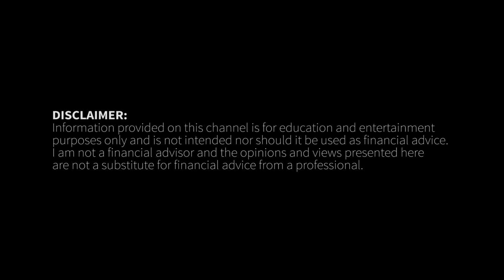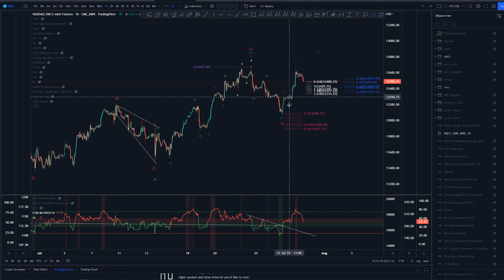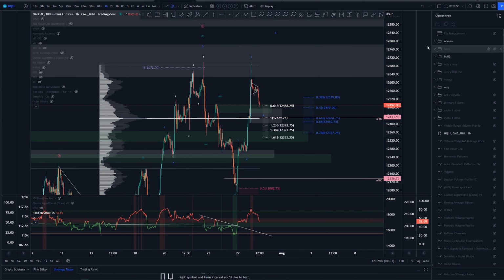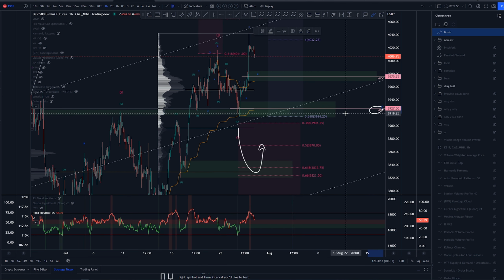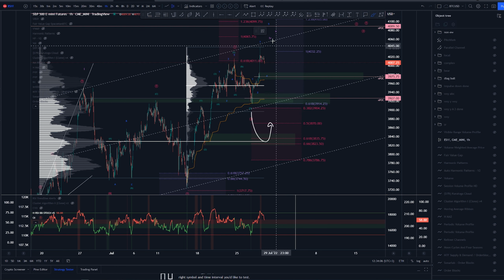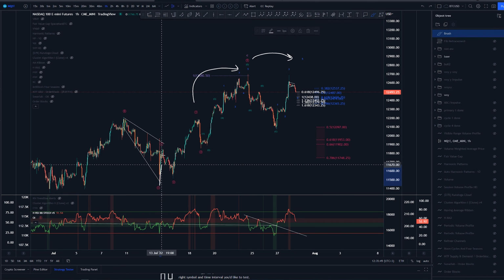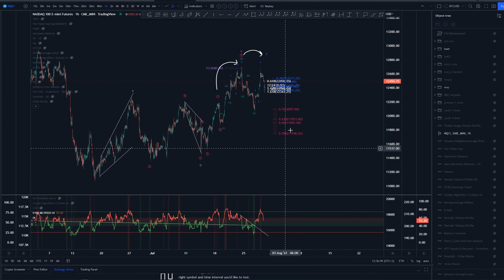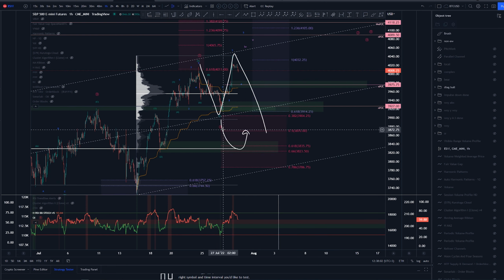SP500 ($SPY/SPX) and Nasdaq100 Price prediction - Technical analysis with Elliott Wave Theory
00:00 Intro
00:10 Elliott Wave - Bull
04:36 Elliott Wave - Bull
08:30 Outro